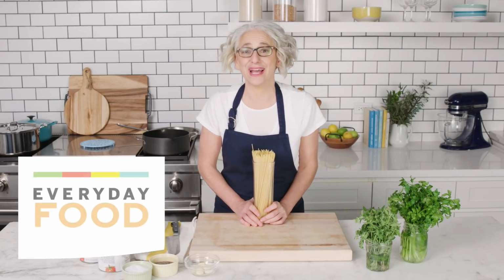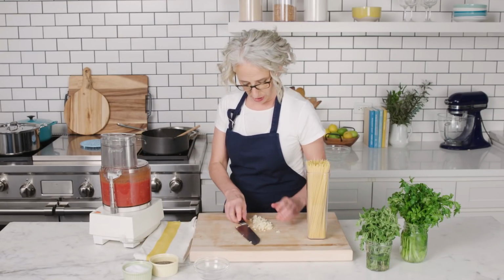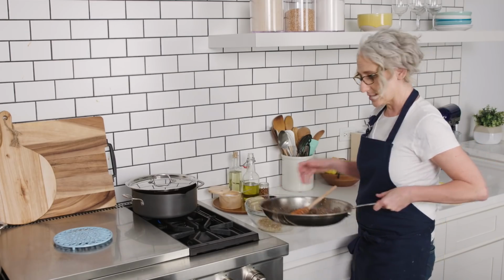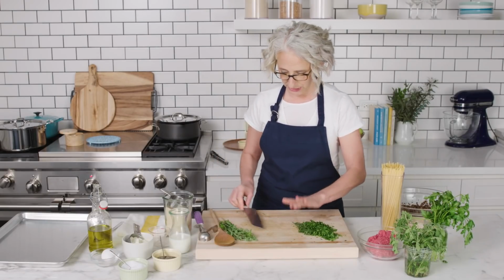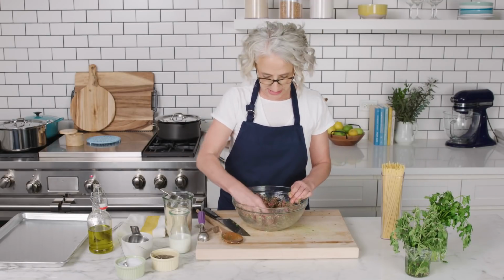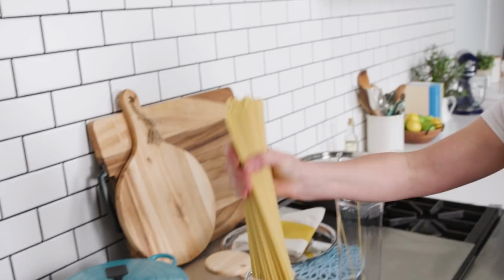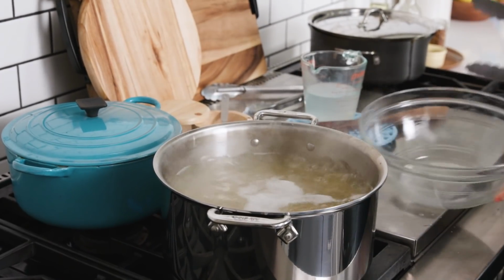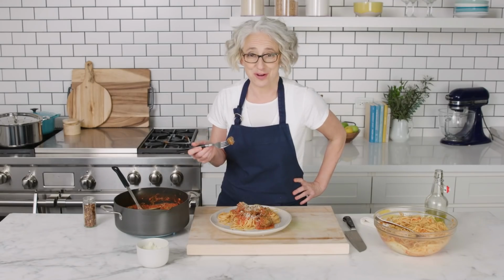Test Kitchen’s Favorite Spaghetti and Meatballs | Pantry Staples | Everyday Food with Sarah Carey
For weeknight dinners, it doesn't get any better than Spaghetti and Meatballs, and this particular recipe from Sarah Carey is one of our all-time favorites. The test kitchen has declared this version to be the best of the best. Get ready to impress your family and guests with this Italian classic.

00:00 Introduction
00:49 Making Sauce
2:41 Meatballs
8:17 Cooking the Pasta
10:40 Plating
11:41 Taste Test